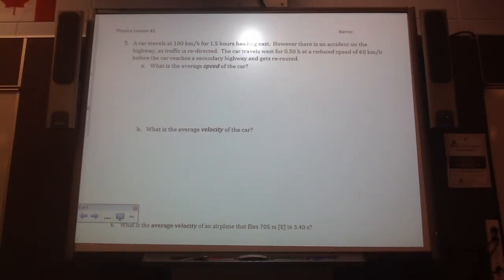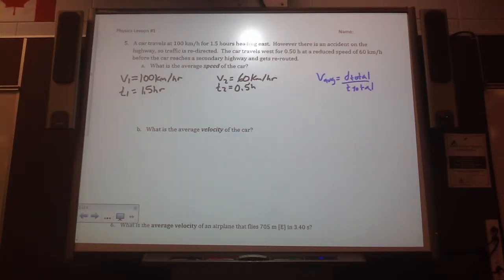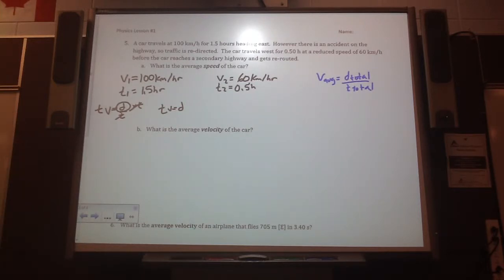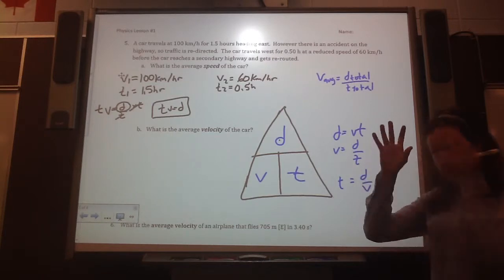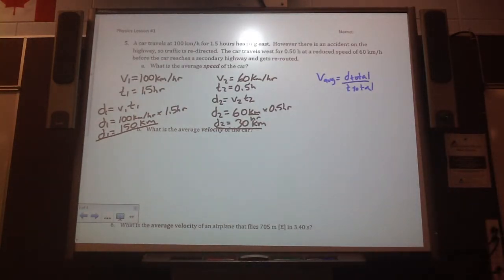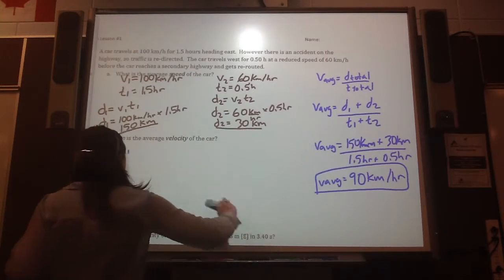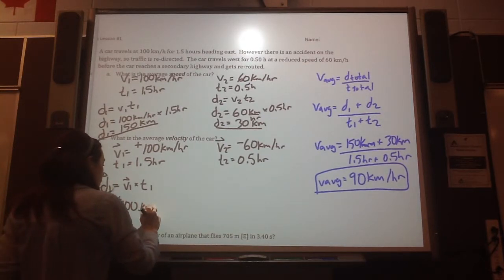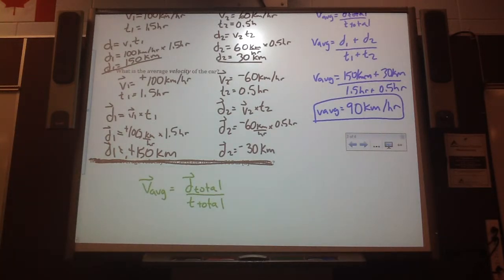Science 10 vt=d part 2